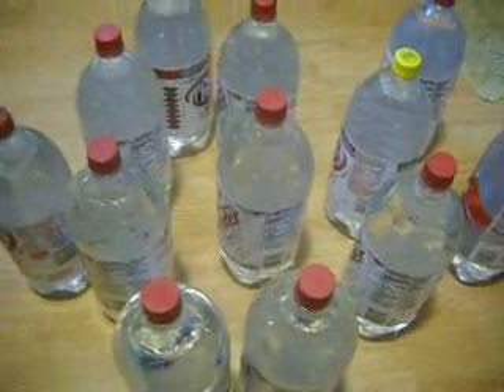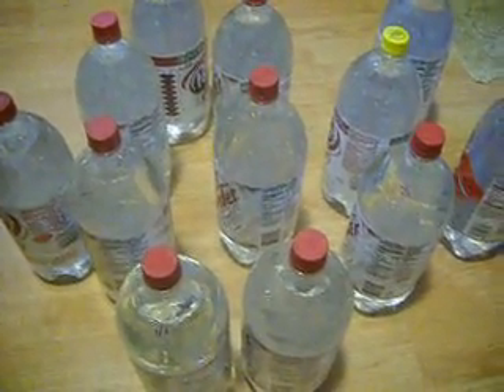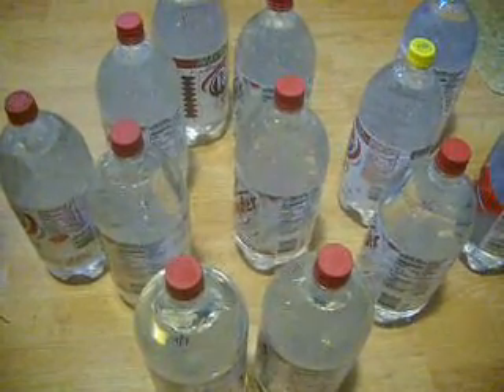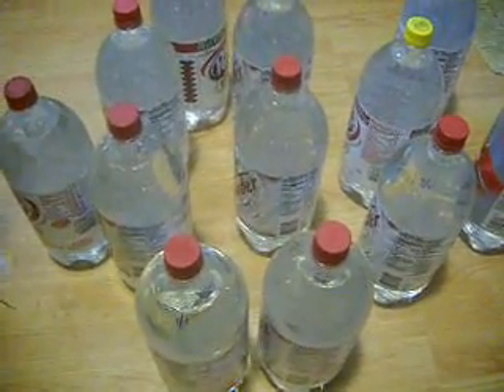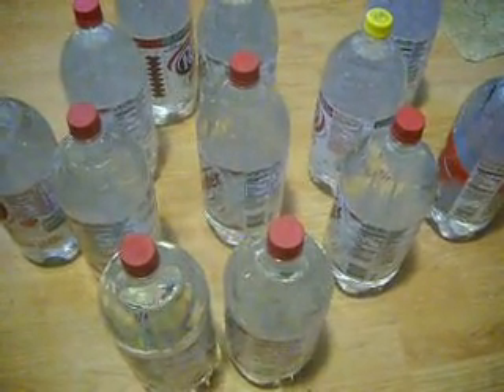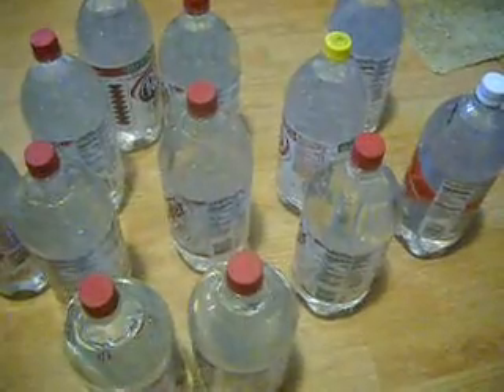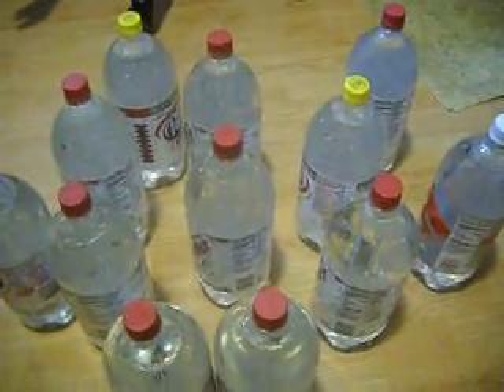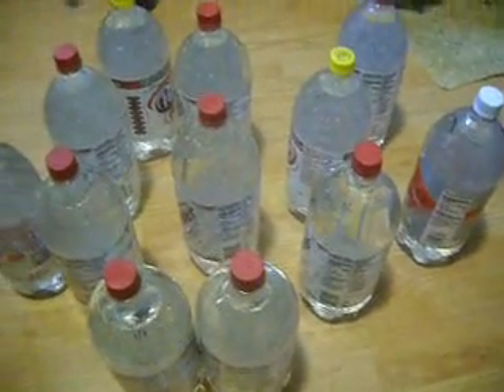Emergency Water Storage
Our temperatures have been hovering around 100 degres for the last couple of weeks. Our garden is parched!  We used our 2 liter soda bottles, that we had rinsed and filled with water, to water our poor garden.  It's was a great opportunity to change out old water for fresh.